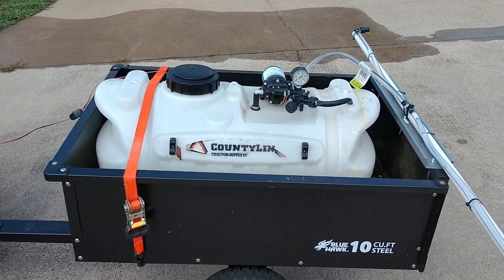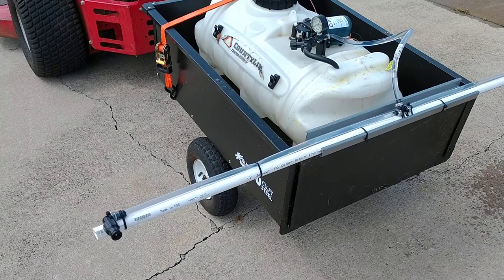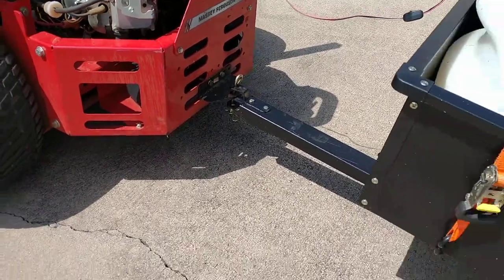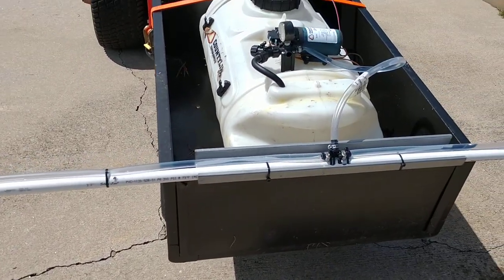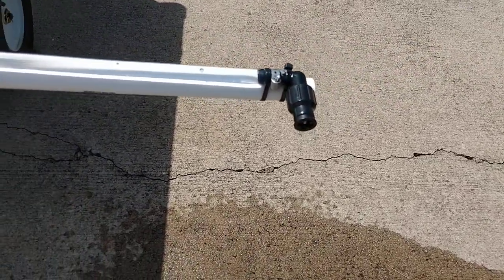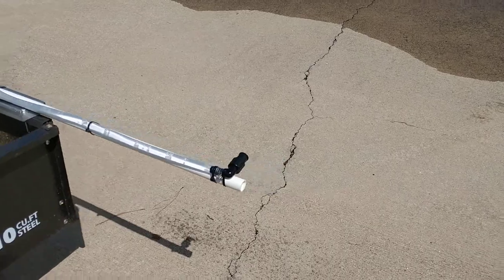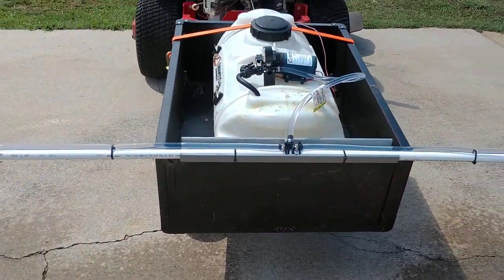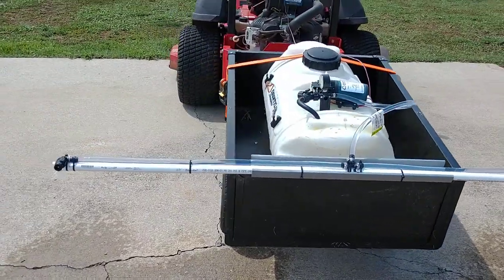Homemade DIY pull-behind boom sprayer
Version 2.0 homemade pull-behind boom. I think this design looks better and is more efficient with the spray pattern. I probably will add a third nozzle in the center. As you can see there are many different ways to do this. I wanted to use as many materials as I had on hand keeping the cost low.